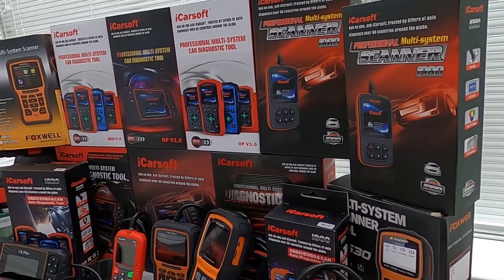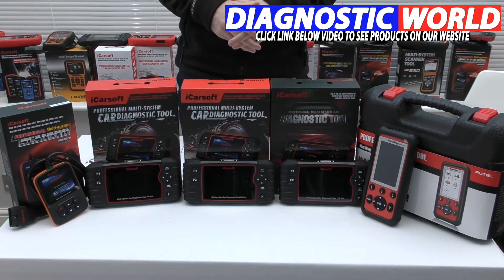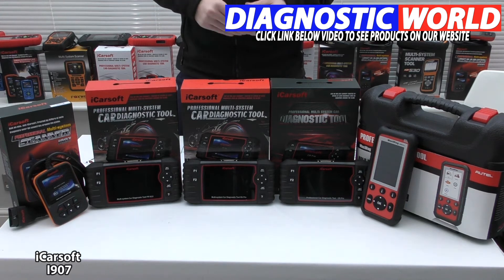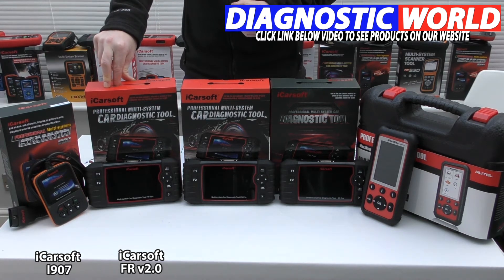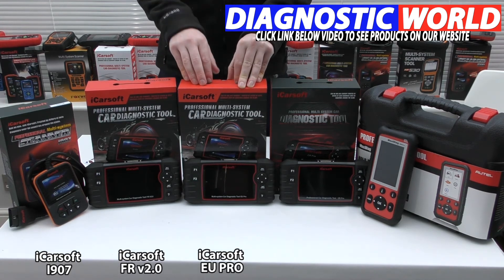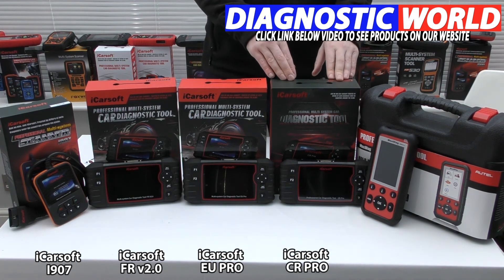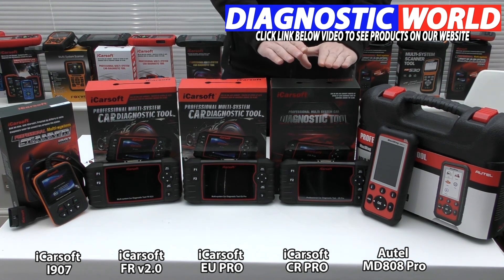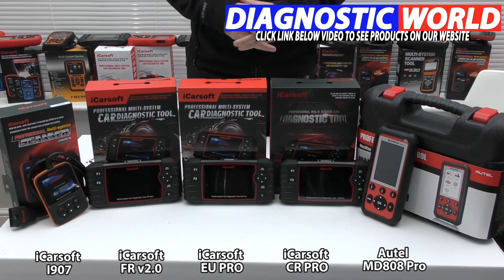What is the Best Dacia OBD-II Code Reader? iCarsoft vs Autel vs Foxwell vs Launch for 2020 & 2021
The top 5 best Dacia code readers, scan tools, diagnostic OBD2 reset tools for 2020 & 2021 are shown in this video. The tools are under £150, but we'll also show you some multi vehicle tools aswell. We have personally tried & tested all of these tools.

The best & top 5 OBD2 scanners for your Dacia are all in this